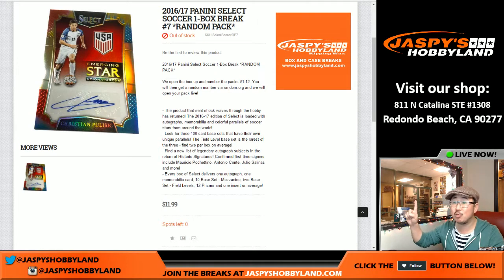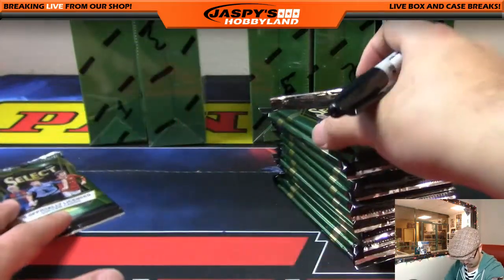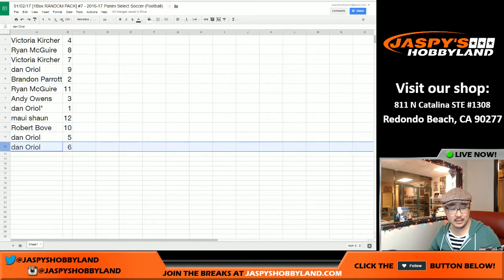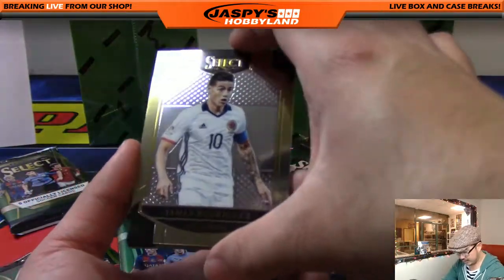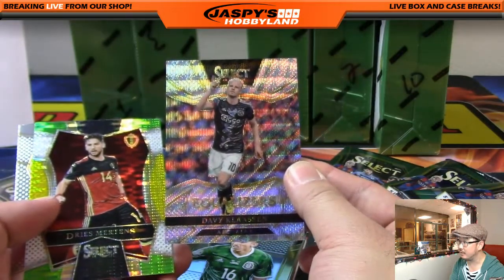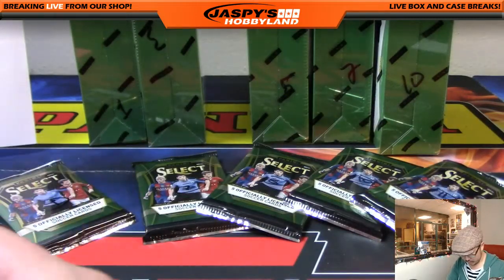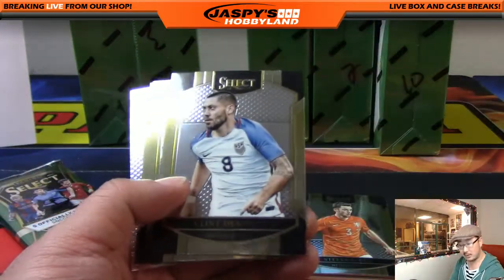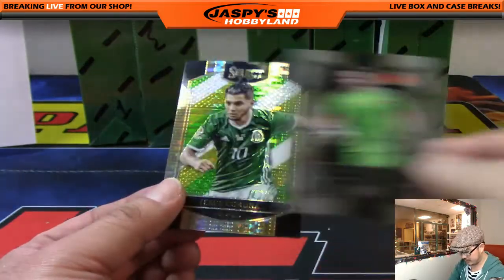01/02/17 [1Box RANDOM PACK] #7 - 2016-17 Panini Select Soccer (Football)